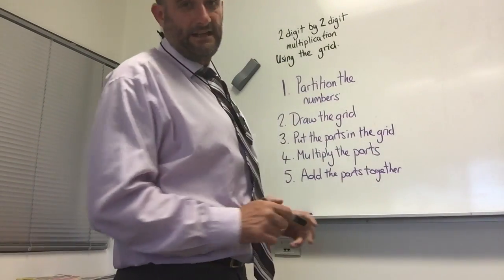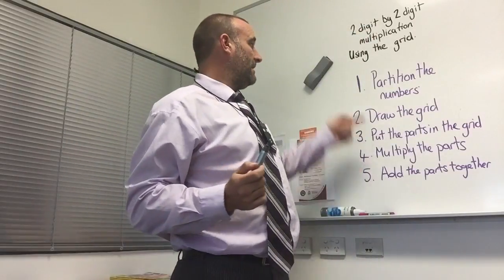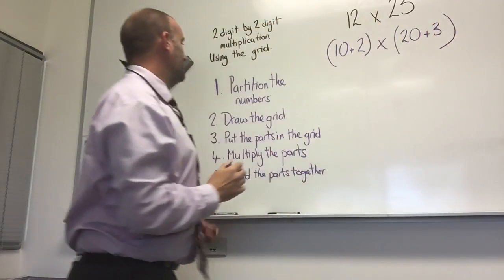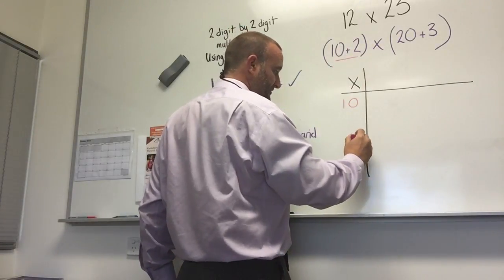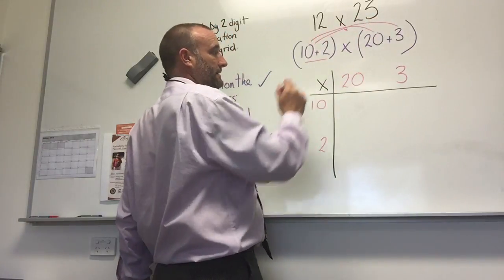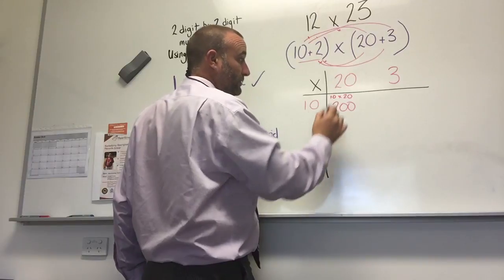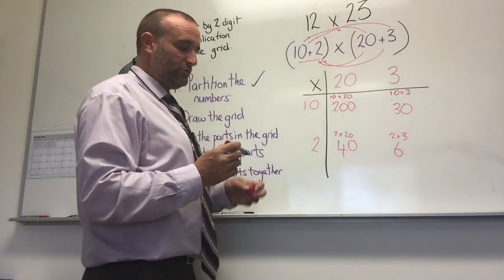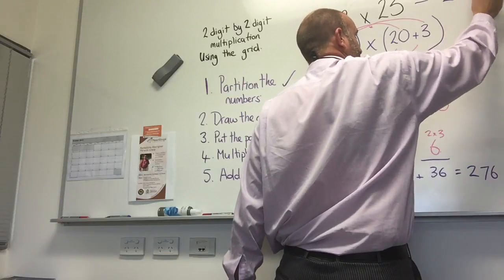Maths: Multiplication 2 digit x 2 digit using the grid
Instruction on using the grid to multiply 2 digit by 2 digit numbers